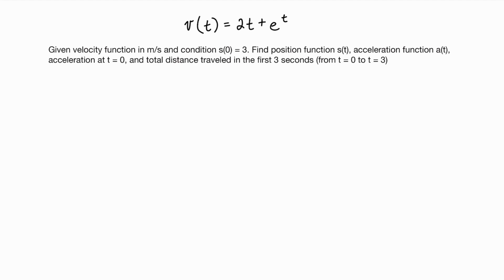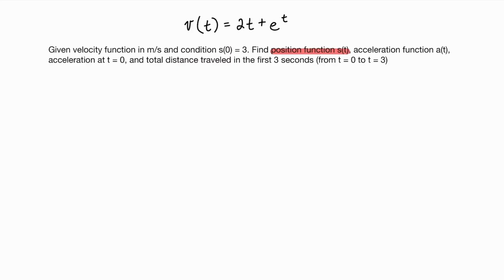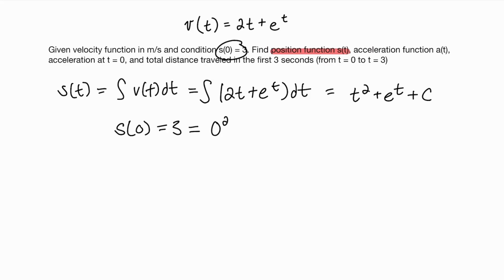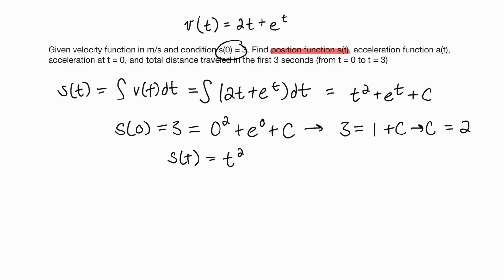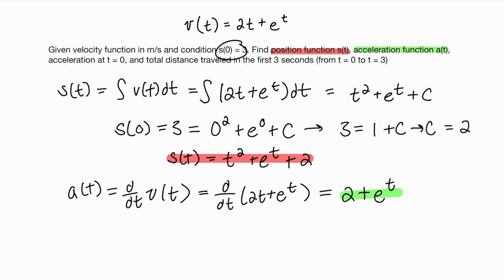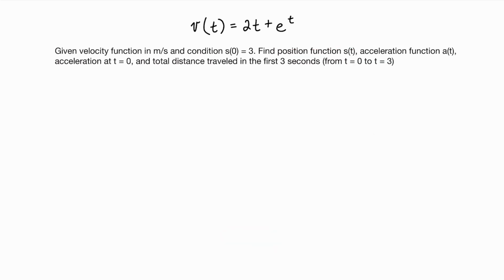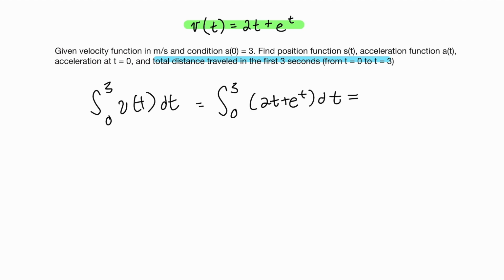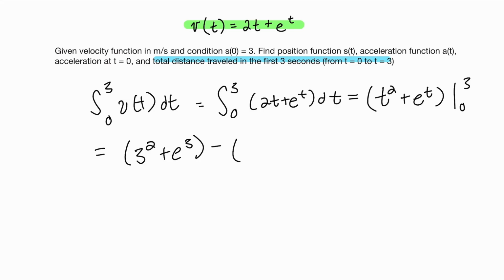Given velocity function find s(t), a(t), a(0), and total distance traveled in 3 seconds - Calculus 1